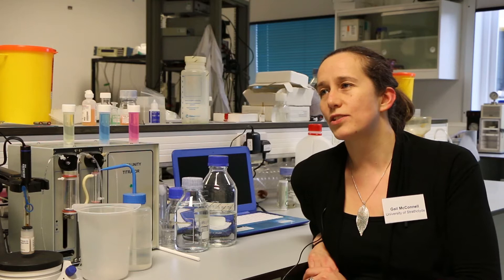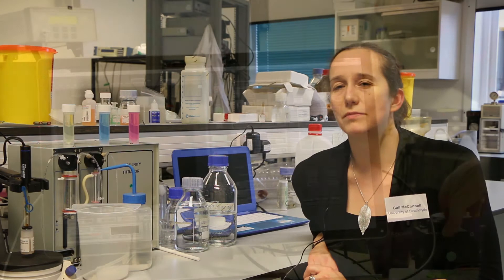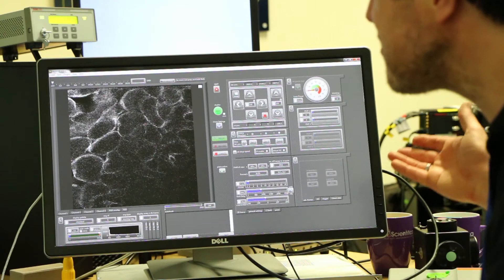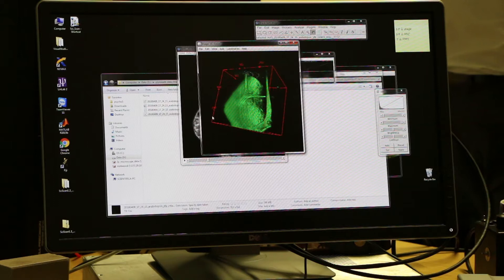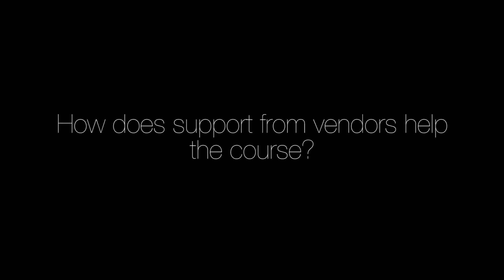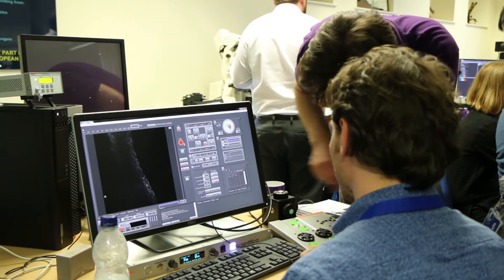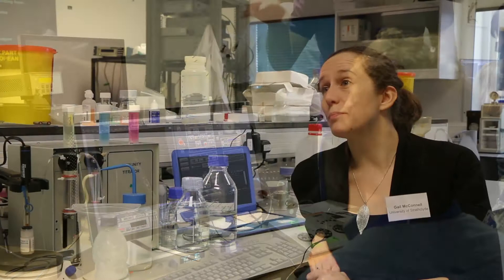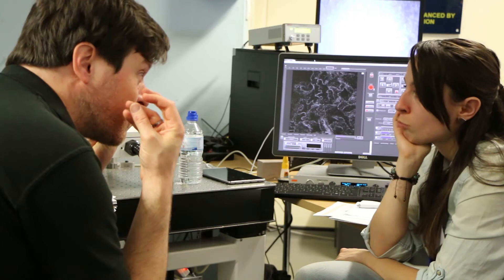Scientifica meets Prof. Gail McConnell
Scientifica met Professor Gail McConnell in Plymouth at the EMBO Practical Course on Advanced Optical Microscopy for Cell Biology. Gail is one of the organisers of this course and is also Chair of Biophotonics at the University of Strathclyde.

Gail discusses how the course at Plymouth works, with both lectures and practical sessions. She also explains how support from Scientifica, through provision of equipment and technical support from company experts, enables students to get first-hand experience of two-photon microscopy.